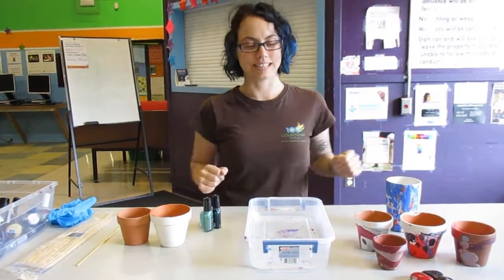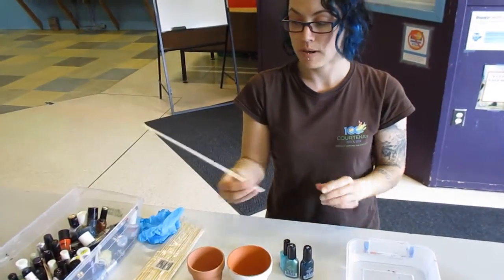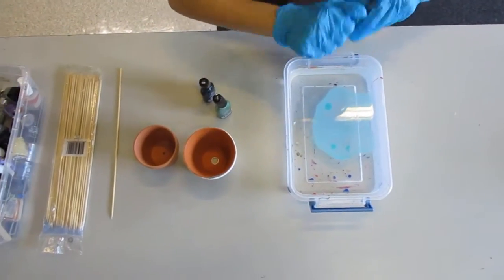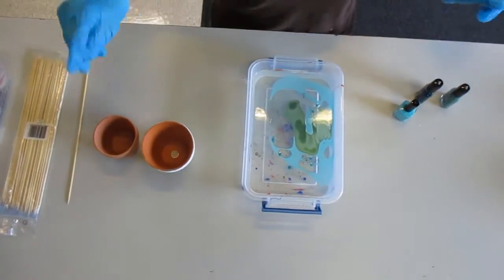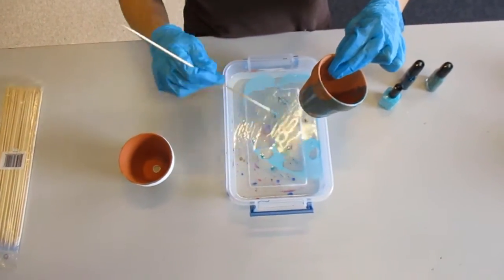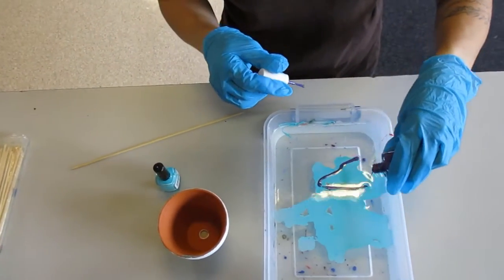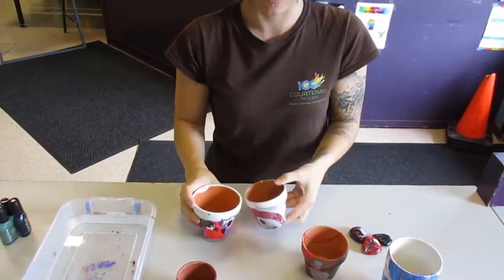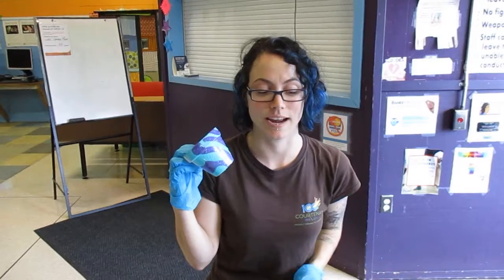Courtenay Rec - Marbling Plant Pots with Tia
Tia from The LINC Youth Centre shows a great craft for home – Marbling. In this video she shows how to marble small plant pots with nail polish in warm water as a medium. View 60+ videos in our Virtual Recreation library including more crafts from Tia, fitness, skateboarding and more at courtenay.ca/virtualrec
Thank you to the Comox Valley Community Foundation for the support that enables us to provide these videos.